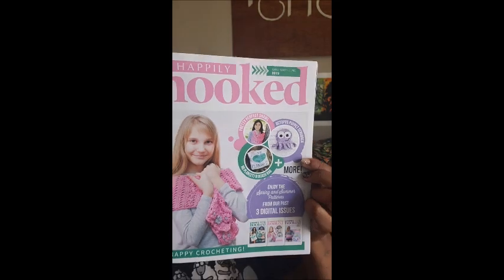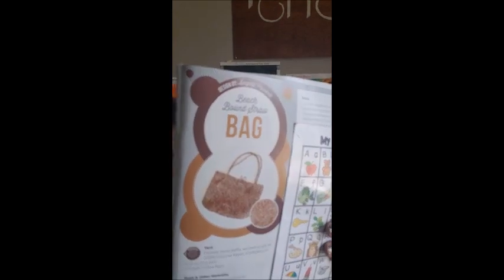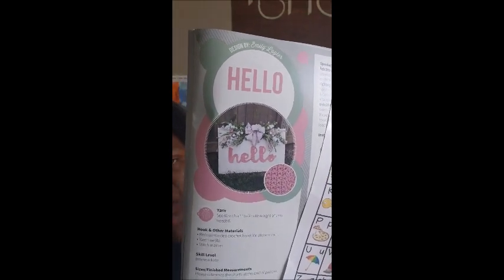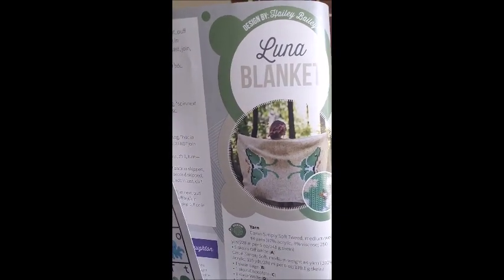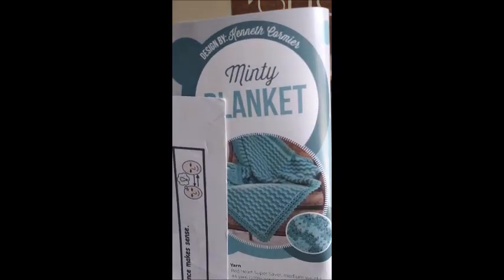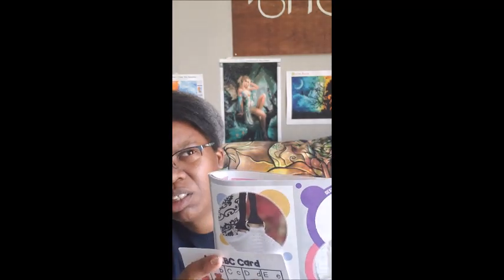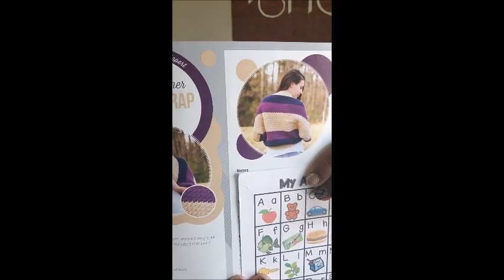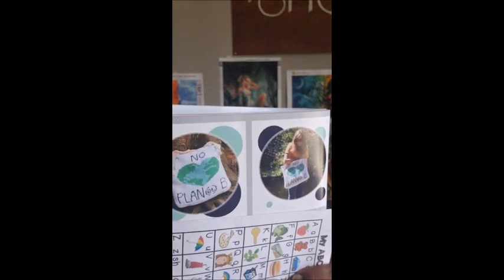Happily Hooked Flip Through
Today were are flipping through and taking a look at my quarterly Subscription of Happily Hooked Magazine! Get Comfy with my and Let's have a look at all the Crochet Crafty Goodness! The link for the Free hooks with a subscription is down Below!

~Happy Hooking my Friends!

To Get a FREE set of Crochet Hooks with your Happily Hooked Subscription Use this link!

Tiny Pufferfish

Jeremy Fryrear ( Sticker Maker Fbombs and stencil DIamonds)